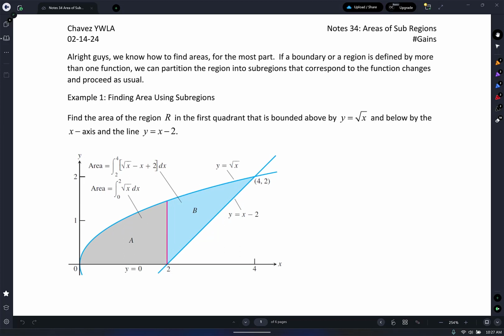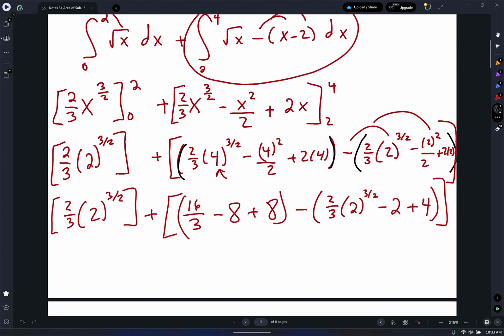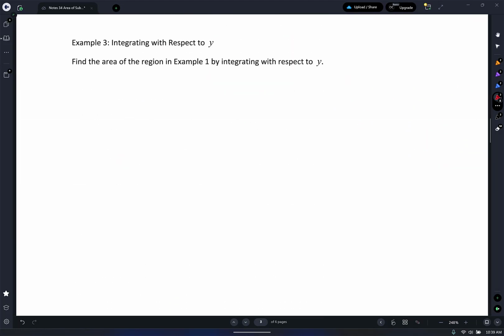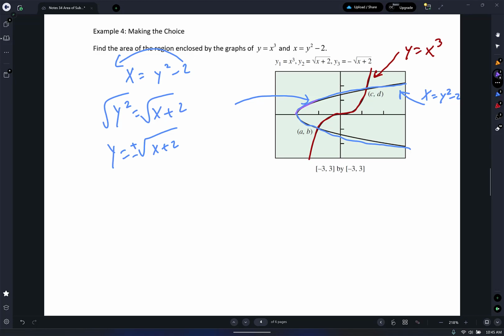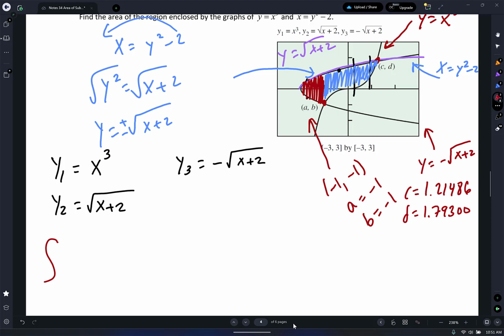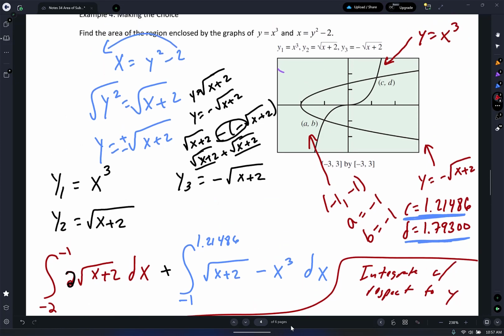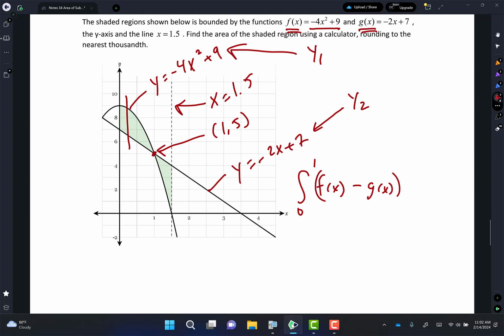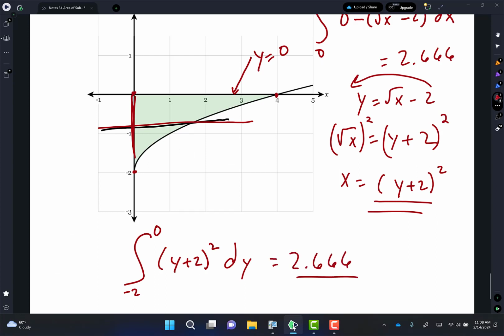Calculus Notes 34 Areas of Sub Regions (Integrating with respect to x and y)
These are the notes we did on valentines day. Kids were invested in eating waffles and chocolate but we were still able to conquer these notes. We intergrated with respect to x and with respect to y as well.